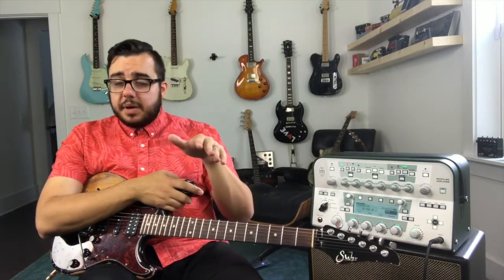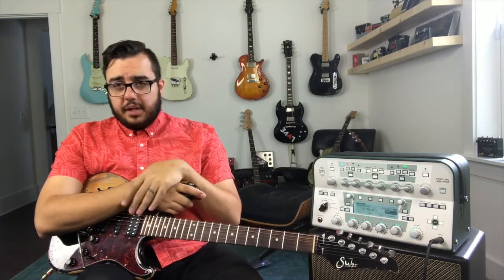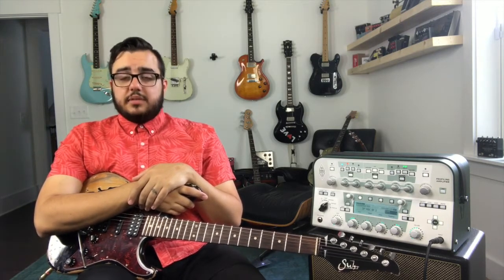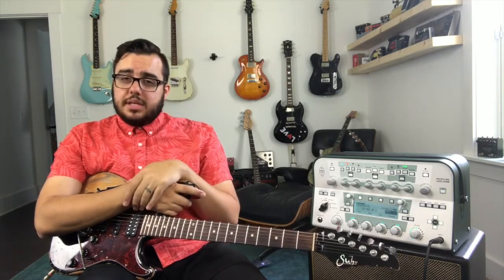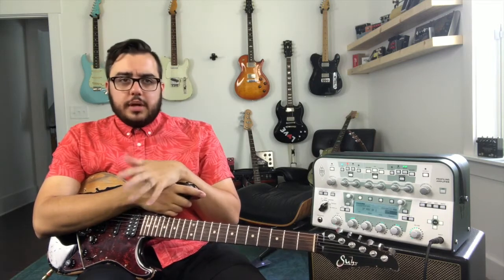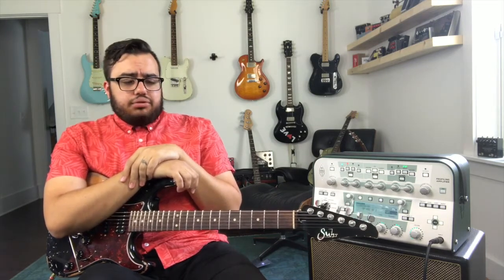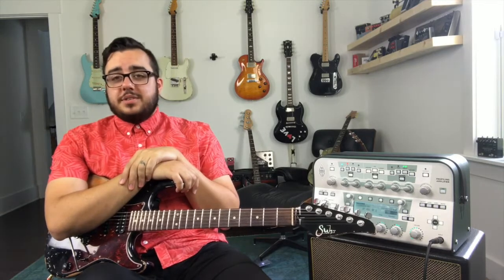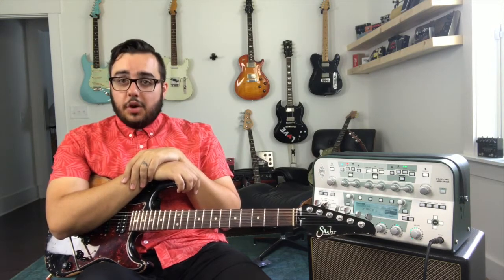Kingsley Jouster - Part 2 - The award goes to...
In Part 2 of the Kingsley Jouster review, we switch over to OD2 and bring the RAWK! H.W. doesn't have much to say...or does he? Nonetheless, the Kingsley Jouster speaks for itself and wins the first ever "HW gold pedal of honor for tone, touch sensitivity and fire breathing dragon-ness".